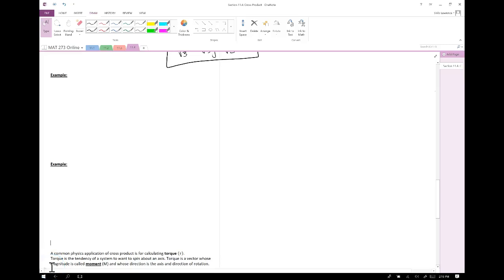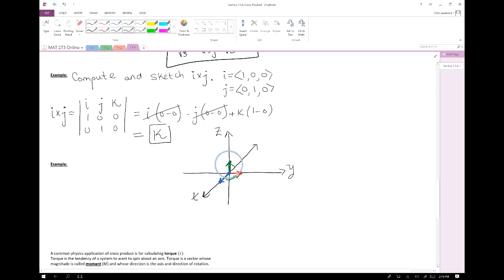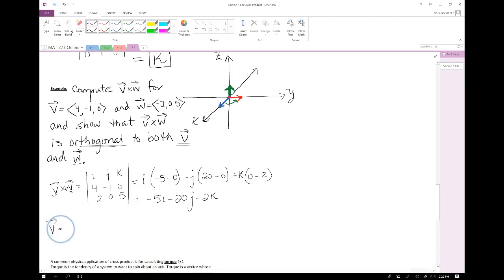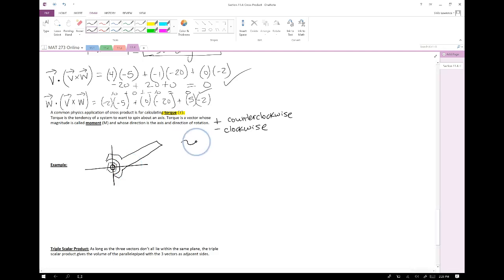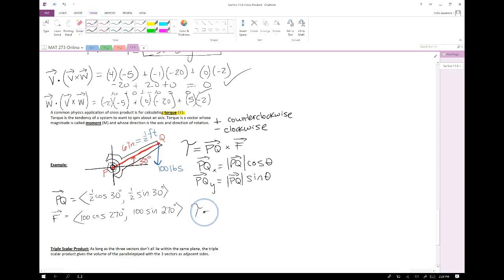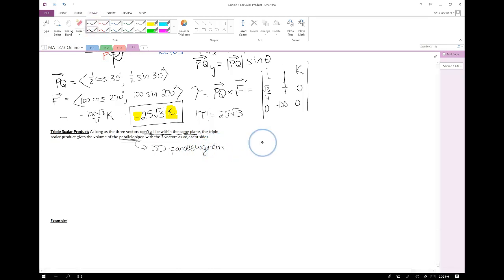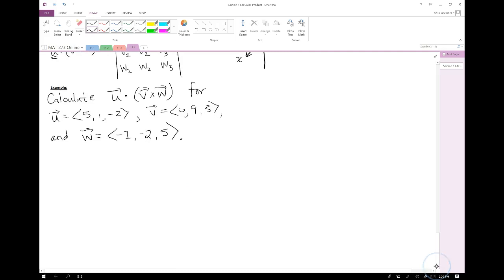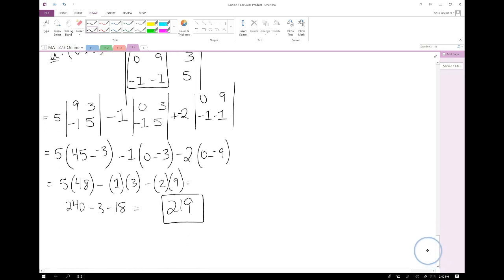MAT 273 13.4 Cross Products (Part 2)